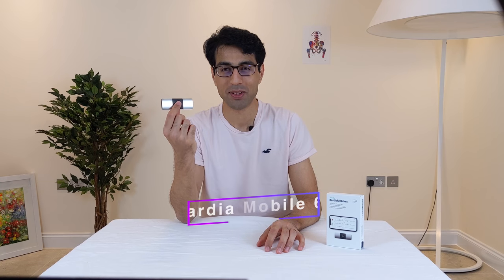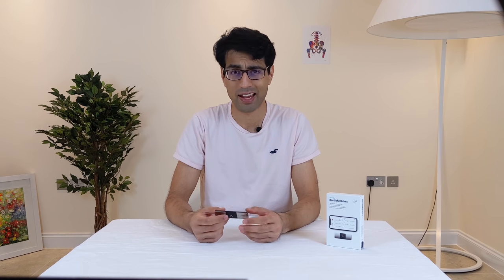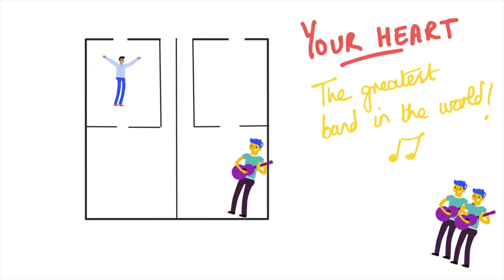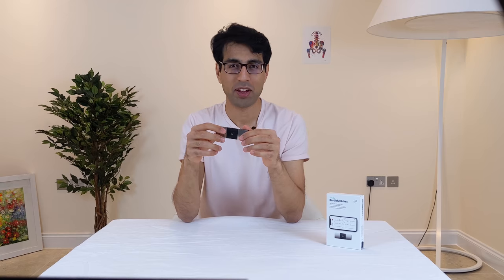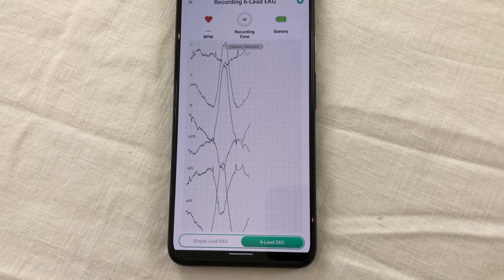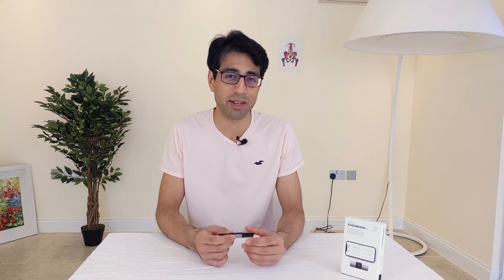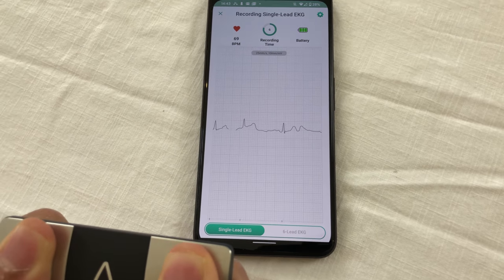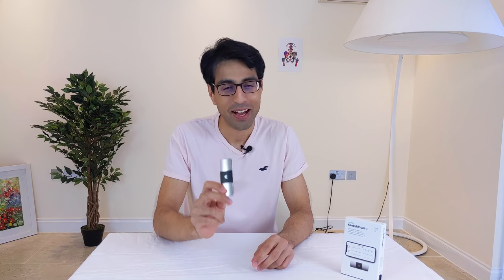AliveCor KardiaMobile 6L ECG/ EKG Device for Atrial Fibrillation- A Doctor's Review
Is it worth your money? I'm a doctor in the U.K. and this is my perspective on this Kardia device and its utility. I've included a general and simplified explanation of what atrial fibrillation is and what the medical jargon "leads" mean. I hope this review is insightful and helpful.

We purchased the product in this review and all our reviews are completely independent for which we do not get paid for positive or negative reviews. Our only focus is on providing you with totally impartial advice on products that could benefit your health.

KEY POINTS:
00:00 Intro
1:09 How the AliveCor KardiaMobile device works
2:38 An explanation of atrial fibrillation
5:05 An explanation of what "leads" are in ECG/ EKG terms and why more leads matter
5:34 How the device takes a 6 lead ECG/ EKG and some issues
6:03 Limitations of the device in detecting rhythms of the heart
7:26 The Kardia Premium Service- pros and cons
8:28 Why I think this device is not for everyone
9:53 The types of people for whom this device may be very helpful

⦿ For more information on atrial fibrillation you might find the following link helpful (please see our disclaimer on external sites )

We are so excited to welcome our first followers!

The views contained in this video by me (Dr Munim Moiz) are my own only and do not necessarily reflect the views of the medical profession as a whole

** The information in this video is not intended nor implied to be a substitute for professional medical advice, diagnosis or treatment. All content, including text, graphics, images, and information, contained in this video is for general information purposes only and does not replace a consultation with your own doctor/health professional. We are not responsible for the accuracy or reliability of content contained in external sites linked **